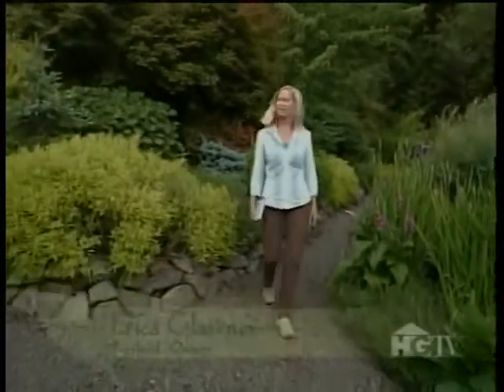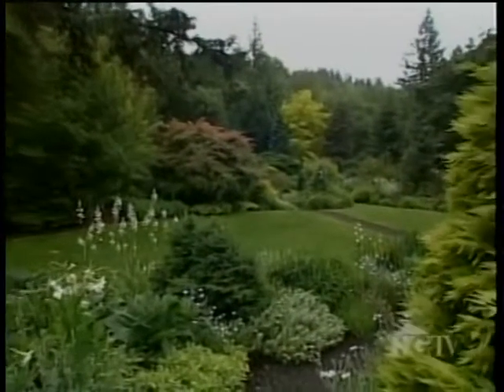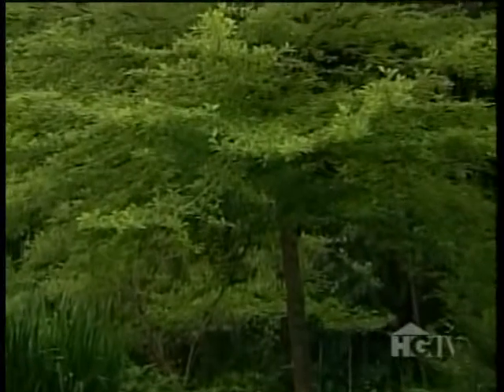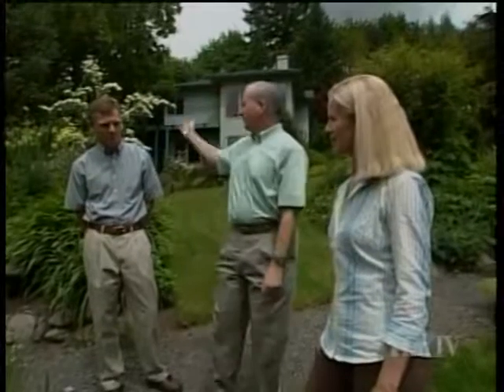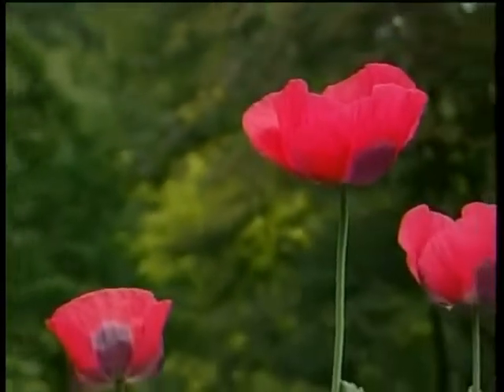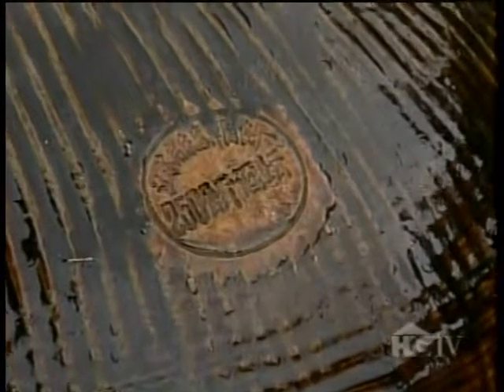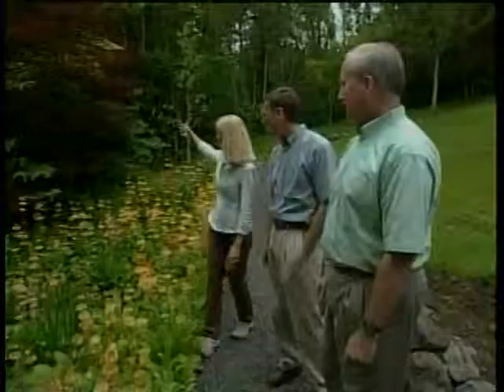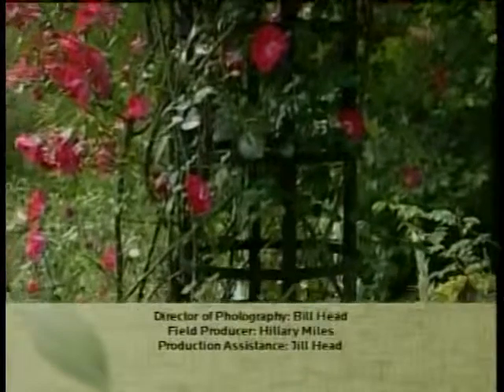A Gardner's Diary #6